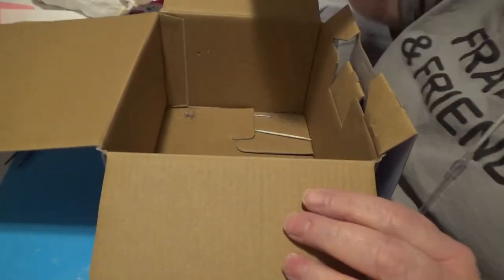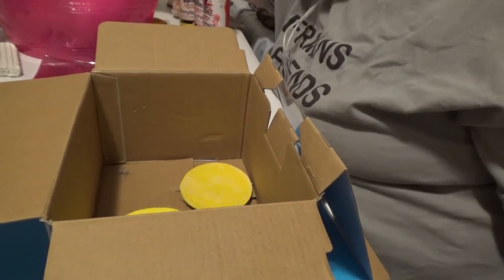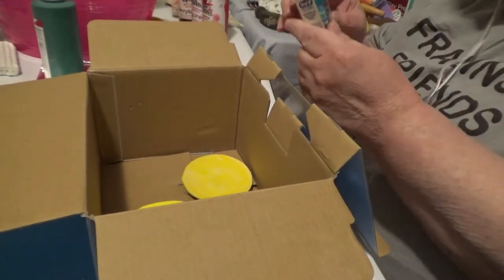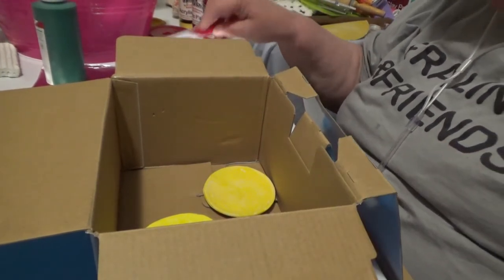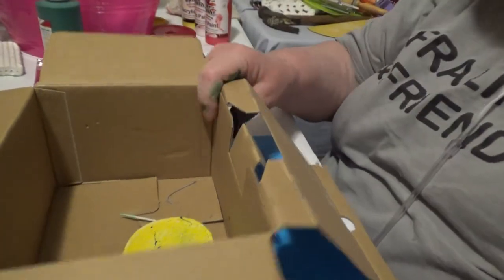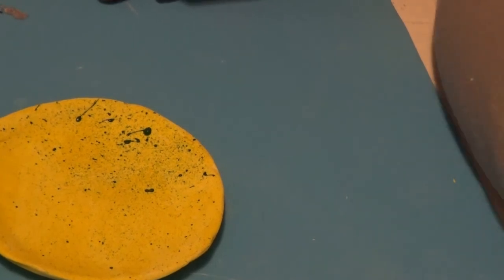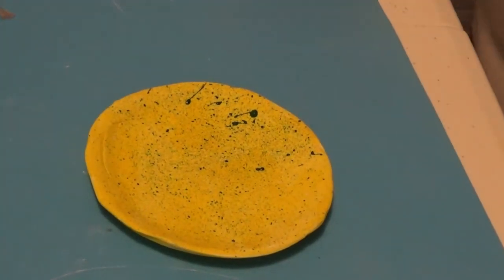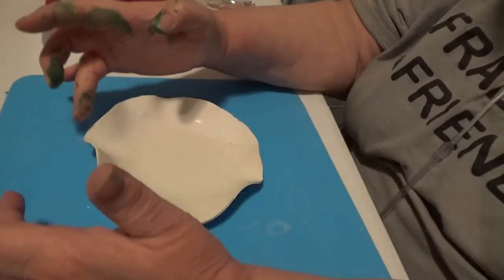Help me find a new idea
I've made some new plates. These are smaller and plate shaped. I also have a new clam shell plate. I need your suggestions before I decorate it. What should I do with this?

For your book clubs, or for an individual to enjoy, these books are based on the same character.

These are also available in print at Amazon.com